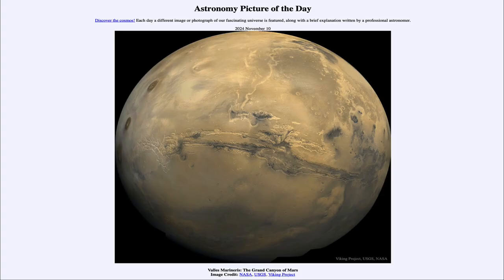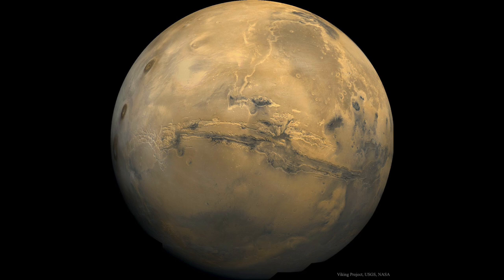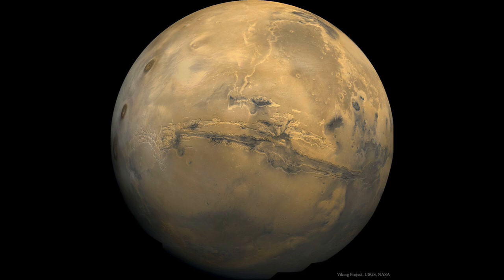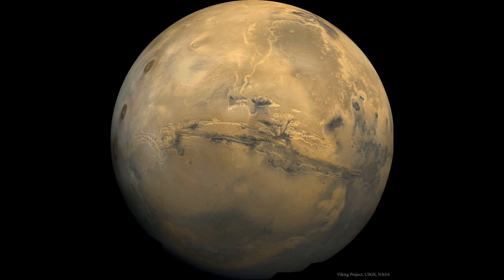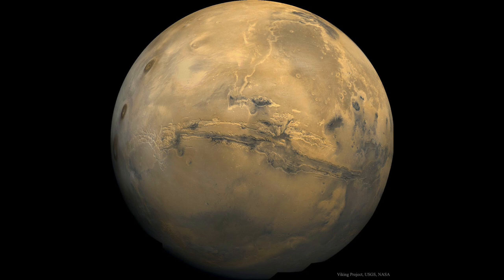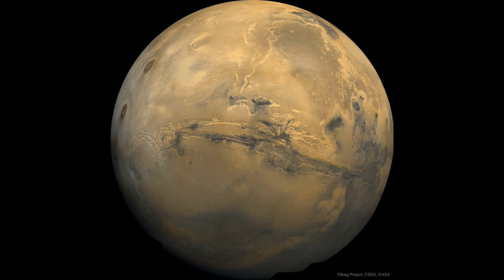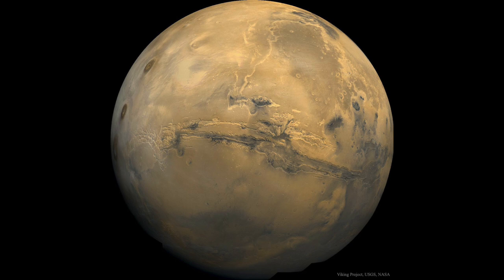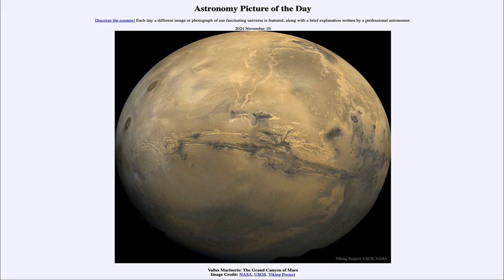2024 November 10 - Valles Marineris: The Grand Canyon of Mars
In today's image, we see Valles Marineris, a great canyon stretching across the face of Mars. It is much longer than our own Grand Canyon on Earth, by a factor of four and was not formed by running water like the Grand Canyon on Earth.